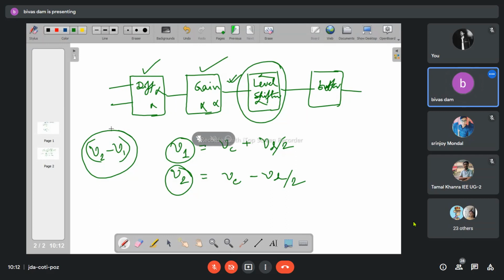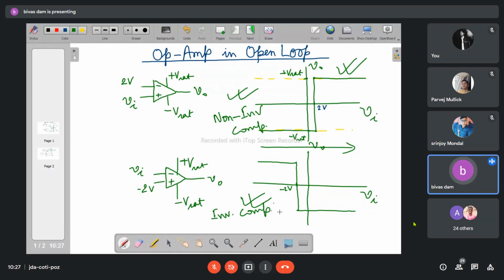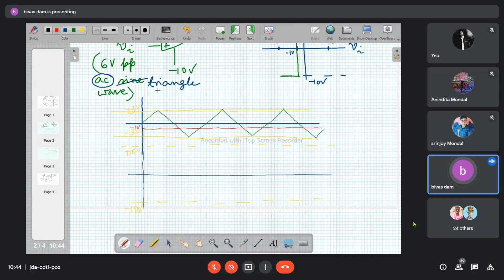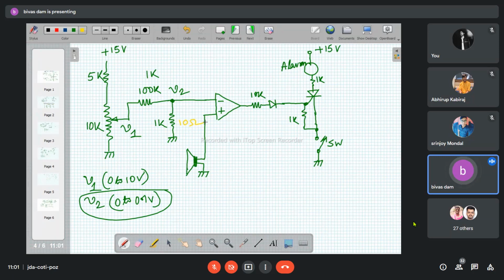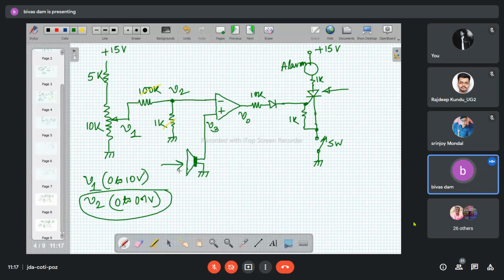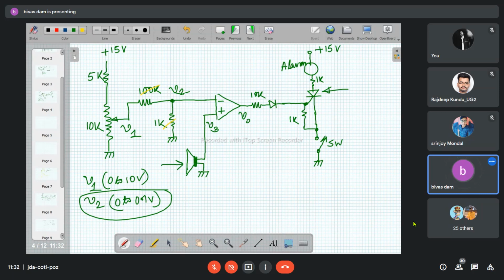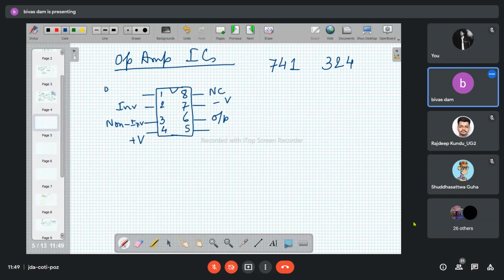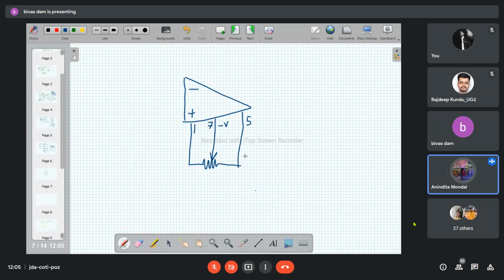Lec 2 : IC -741 , IC - 342 , Sound Activating Switch || Analog IC || 2/02/22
Topics Covered

1) Transfer Characteristics
2) Op-Amp as comparator
3) Zero Crossing Detector(ZCD)
4) Sound Activating Switch
5) Application of Sound Amplifying Switch - Digital Camera
6) IC-741
7) IC-339
8) Comparator IC

Class Notes